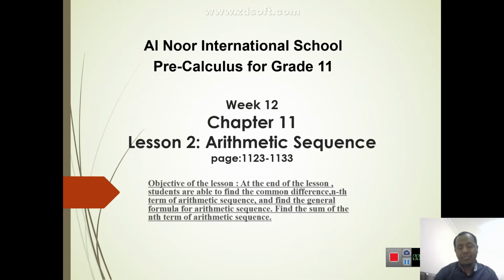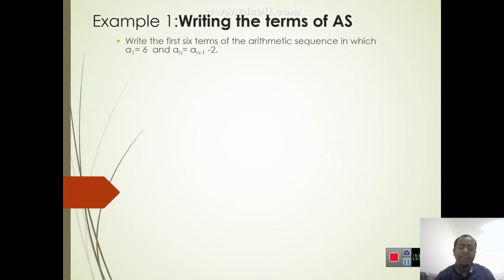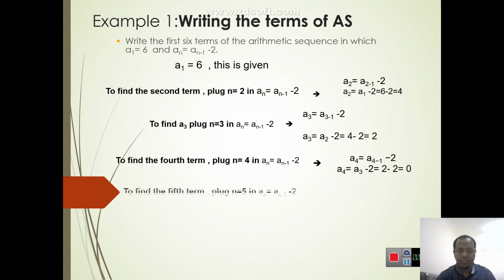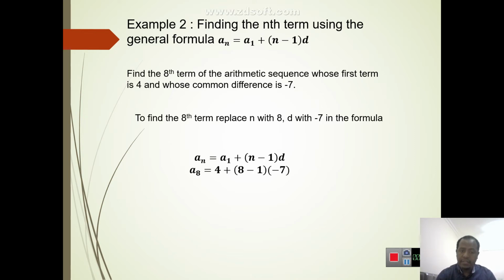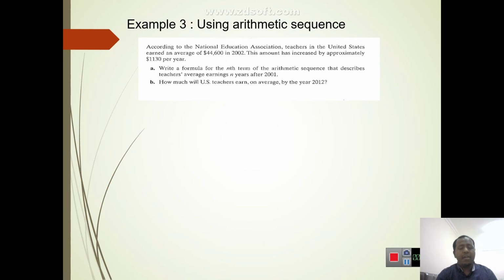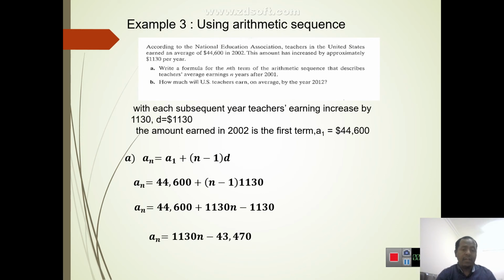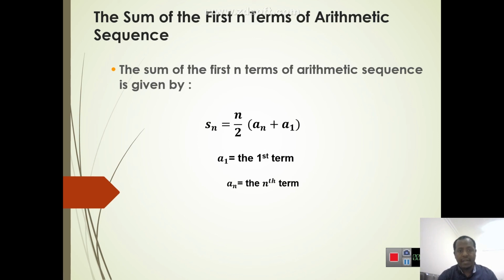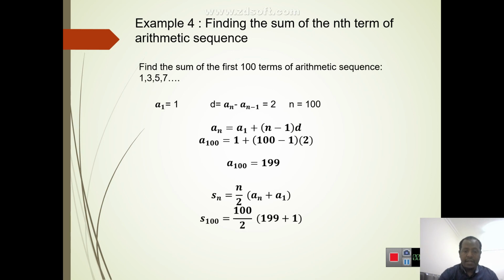13-2 Arithmetic Sequence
Objectives : Find the common difference , the nth term of an arithmetic sequence.
Find the sum of the first n terms of arithmetic sequence.